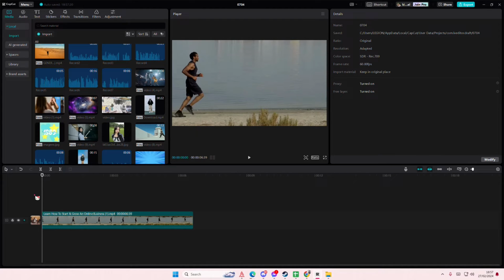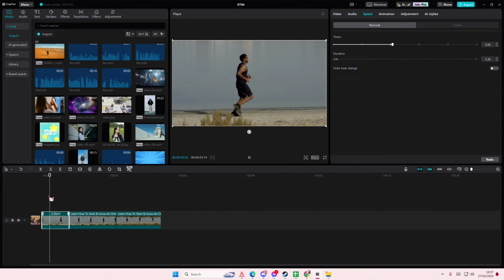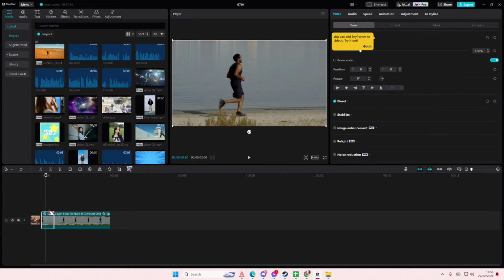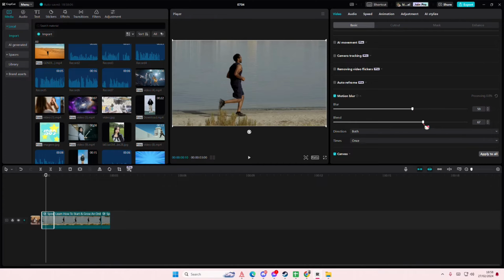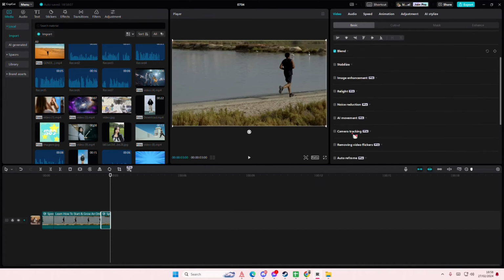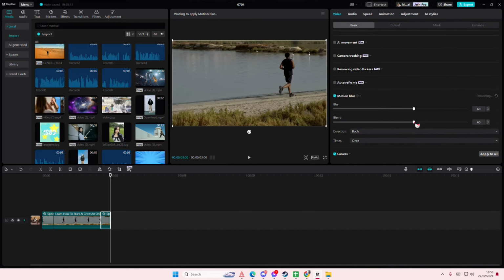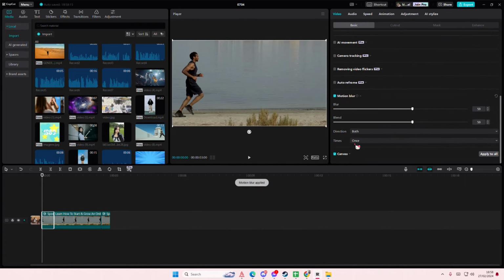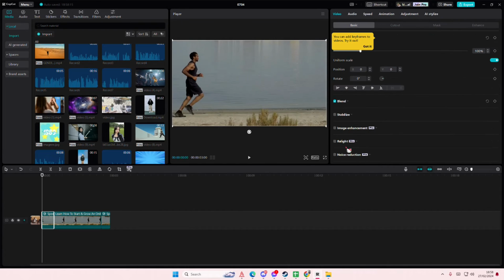Try This Speedy Effect! How You Can Create This Flash Running Video Edit On CapCut PC?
This tutorial will show you how you can create this running edit on CapCut PC.